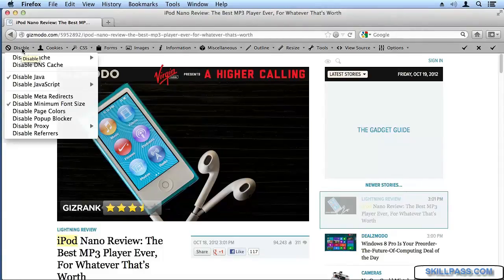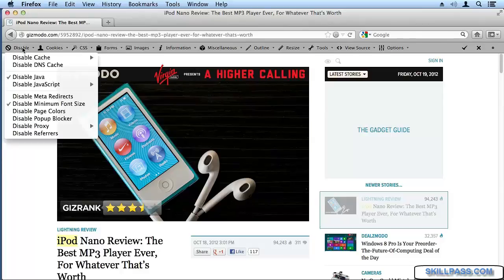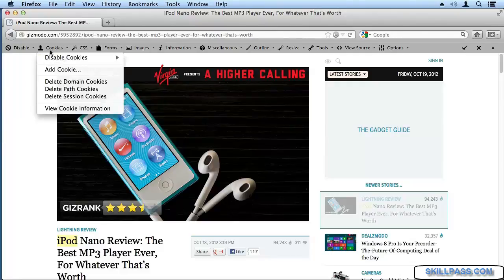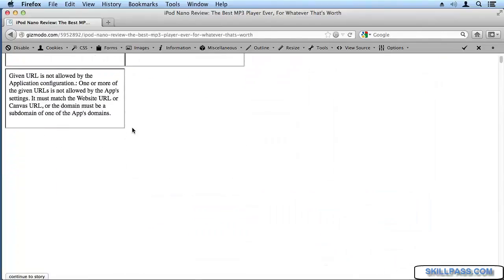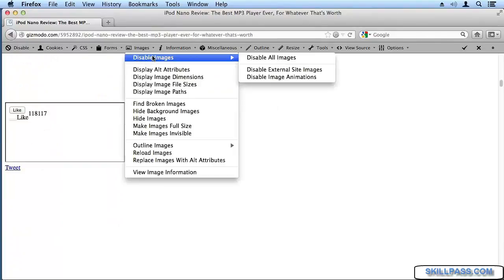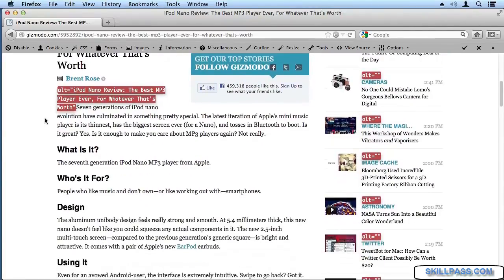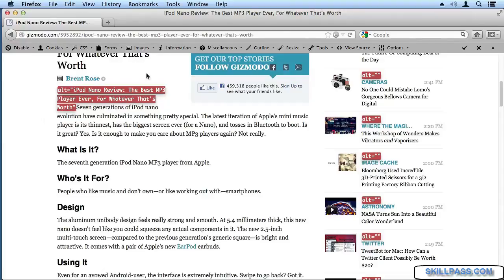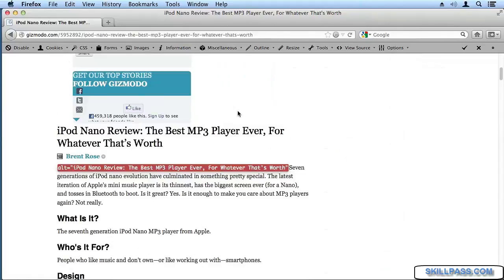28 Web Developer Toolbar